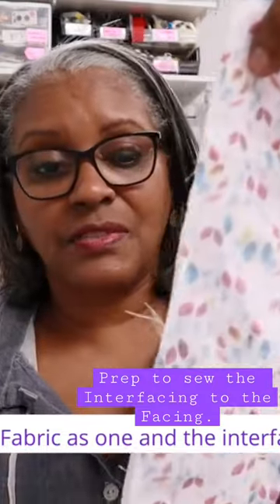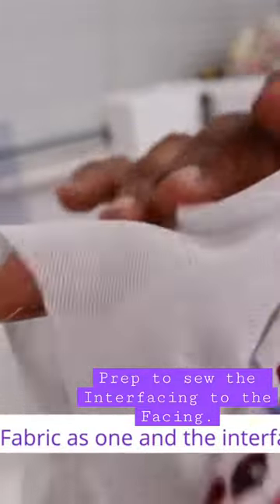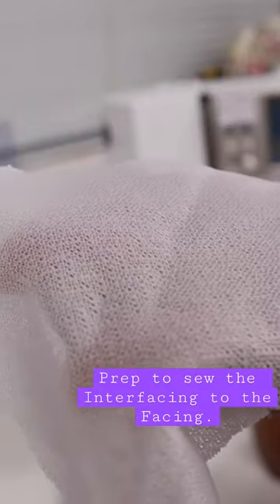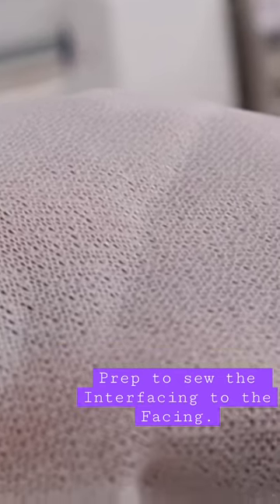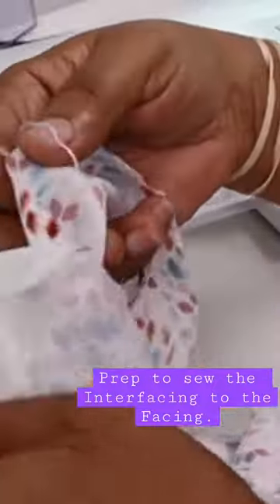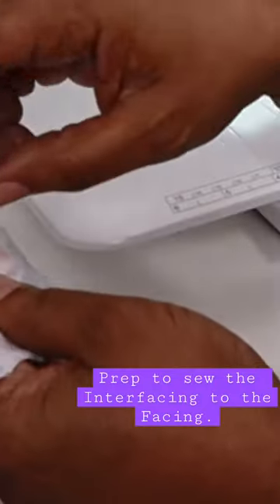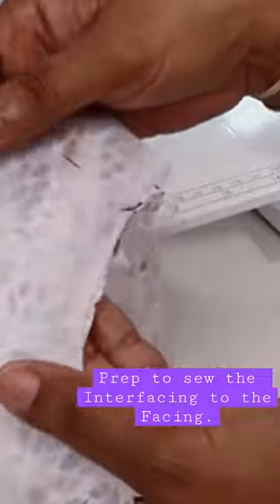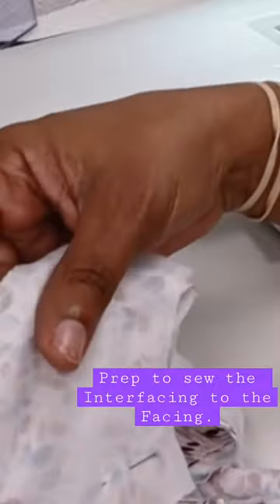Which is the front of interfacing on a neck facing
Checkout how I prep interfacing to sew a blouse.